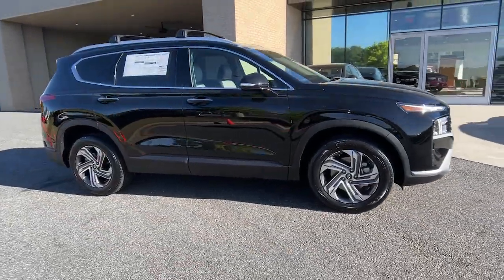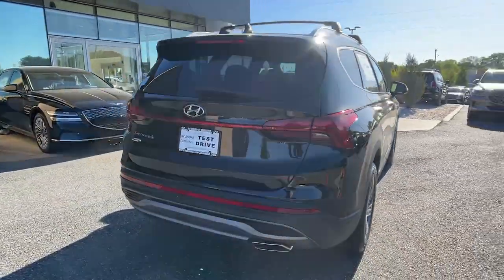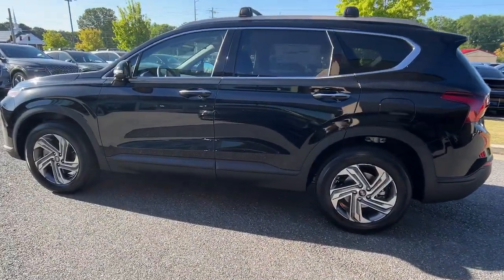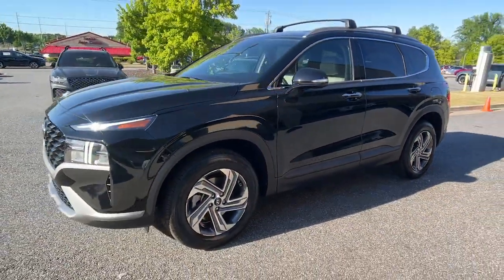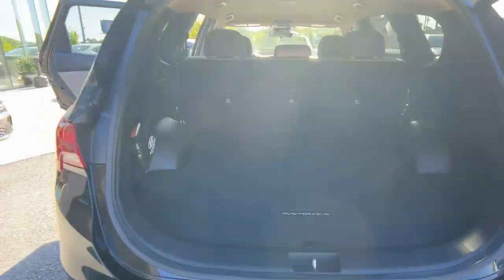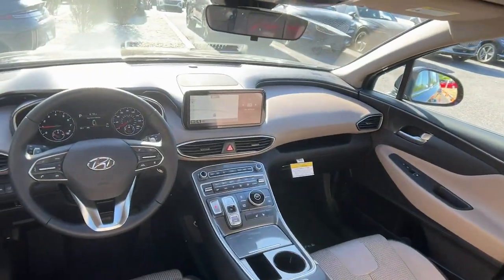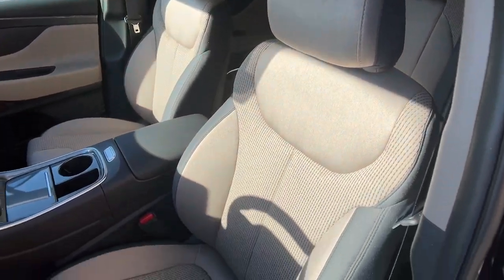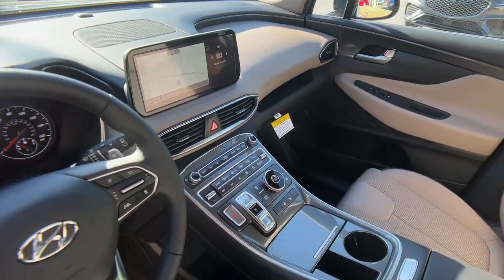2023 Hyundai Santa Fe Cumming, Big Creek, Milton, Sugar Hill, Johns Creek, GA H575207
Twilight Black New 2023 Hyundai Santa Fe SEL available in Cumming, Georgia at Hyundai of Cumming. Servicing the Cumming, Big Creek, Milton, Sugar Hill, Johns Creek, GA area.